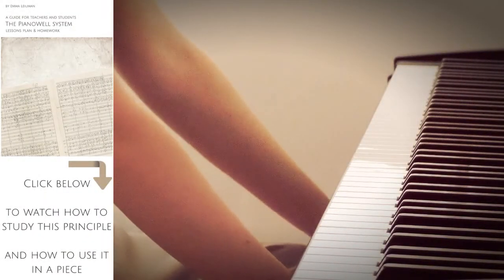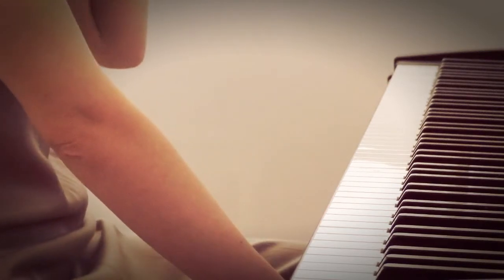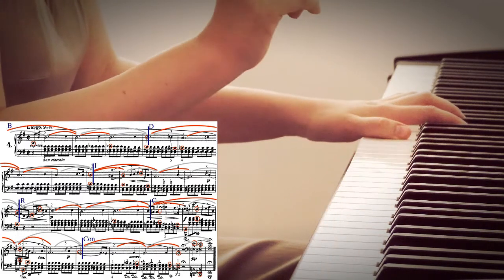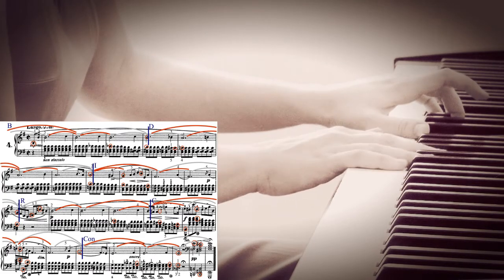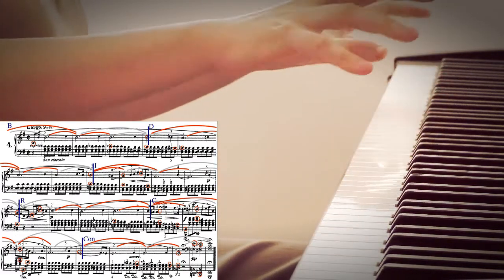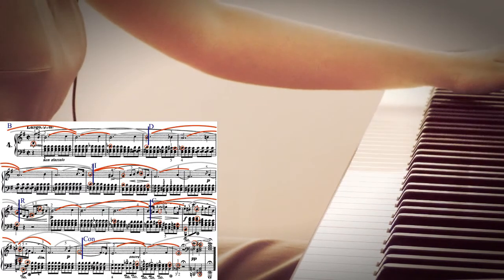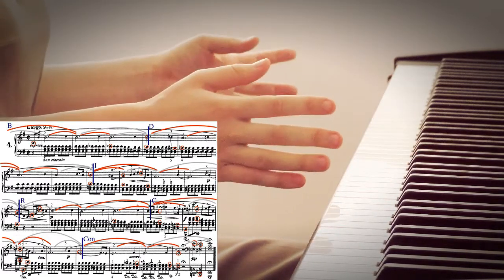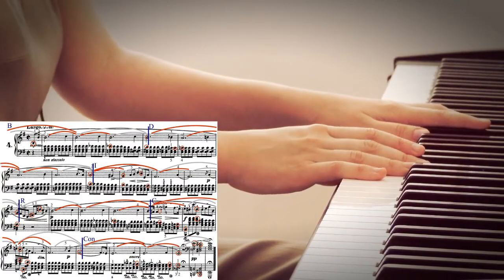Chopin - prelude in e minor op 28 no 4 - HARMONY - Advanced tutorial (4/8)